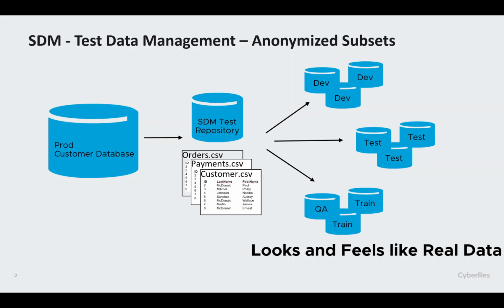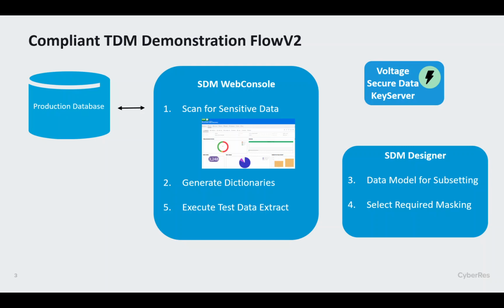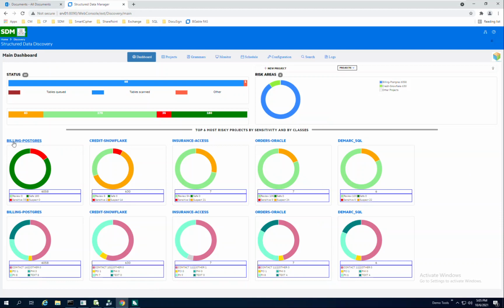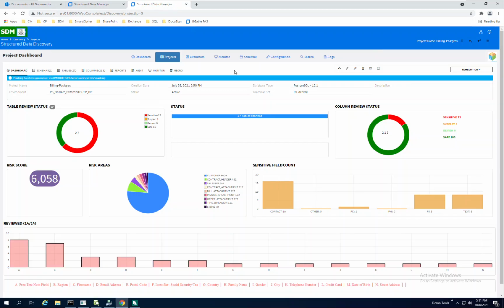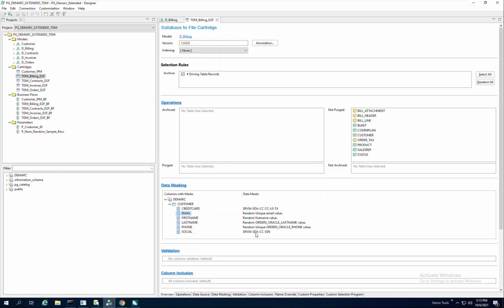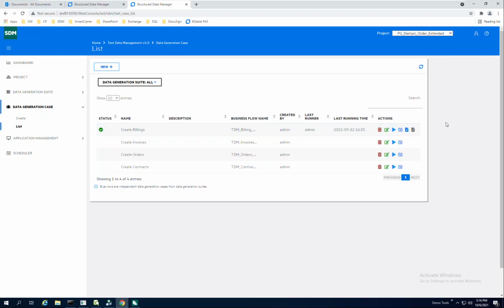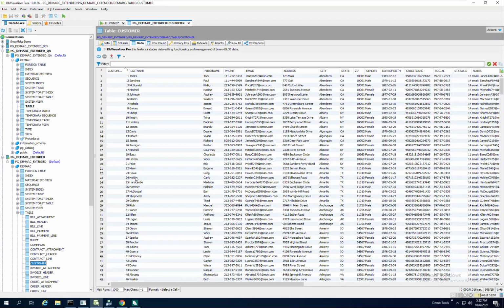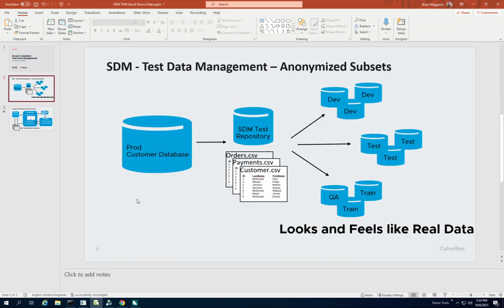Voltage Structured Data Manager - Test Data Management Demo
Learn more about Voltage Structured Data Manager, a single platform which covers the entire lifecycle of Test Data Management including sensitive data discovery, data extraction, and anonymization. See how this solution from our Voltage portfolio is so easy to use with its drag and drop Designer, WEB UI and batch interfaces, and a built-in scheduler or use your own.

Voltage enables organizations to discover insights quickly about their data risk, apply data-centric protection and policies to secure sensitive data, monitor data usage, and minimize data. Protecting data is streamlined for regulatory compliance with privacy by design. Organizations can use data to drive innovations while keeping personal information private, and crown jewels secure wherever they are, on-premises, in the cloud or both.

WHAT SETS US APART: With our end-to-end data privacy and protection solutions Voltage also helps businesses deliver their financial and sustainability goals, solving IT issues such as legacy data cleanup, data preservation, application retirement, test data management, secure cloud analytics, and more.